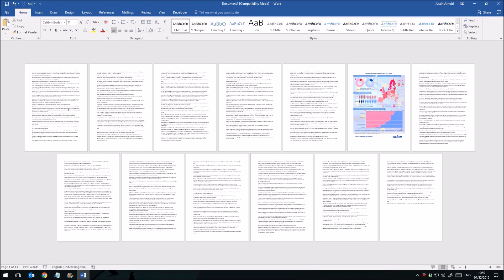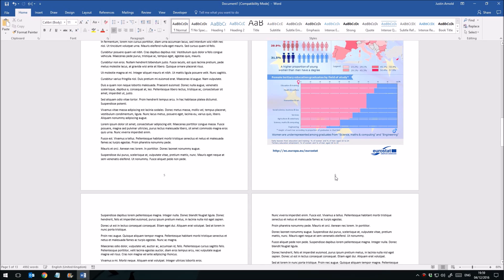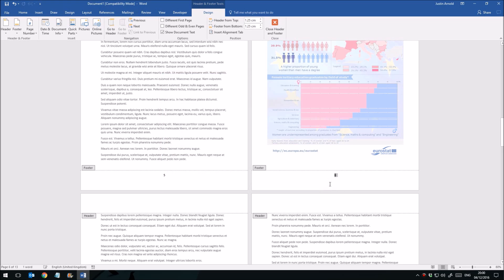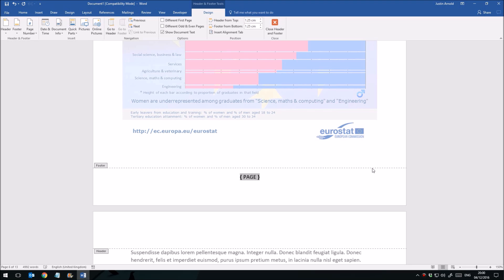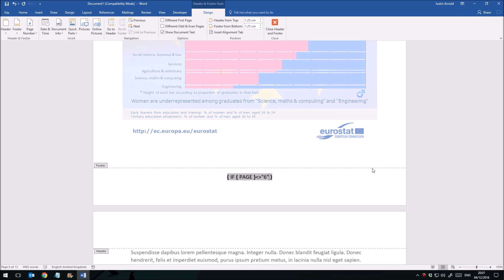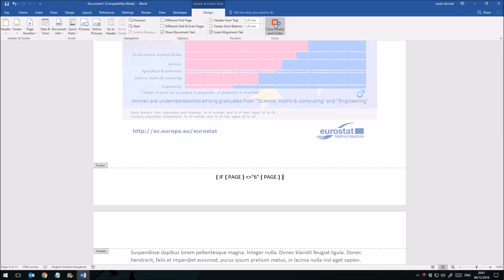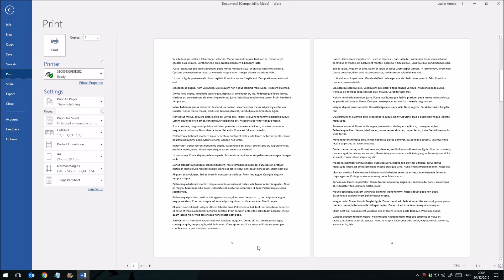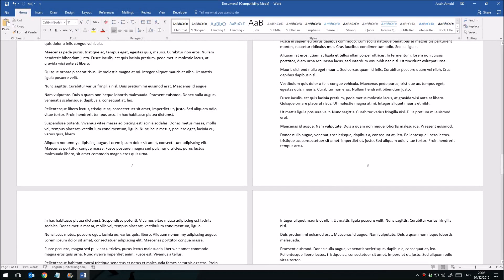How to Omit A Single Page Number Within A Microsoft Word Document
In this video I show you how you can omit the automatic page numbering for a single page within a Microsoft Word document.